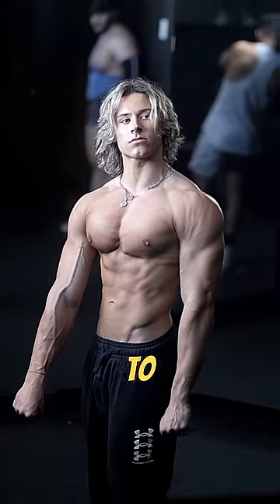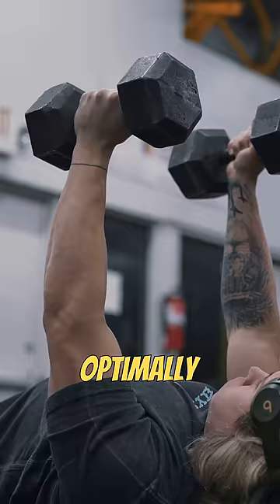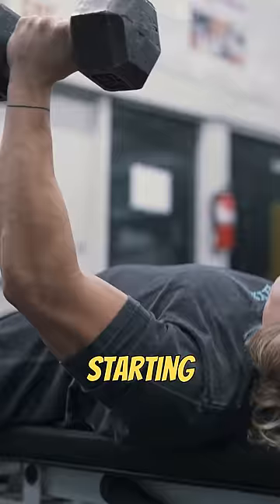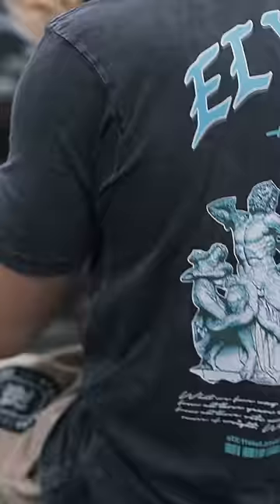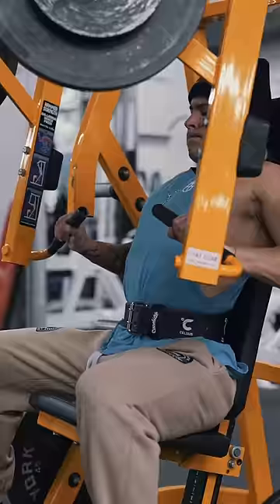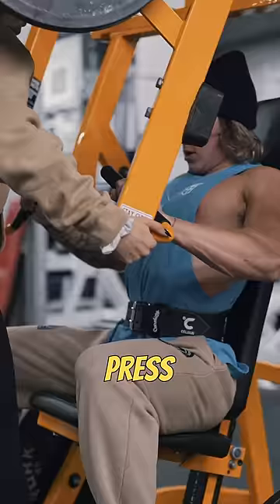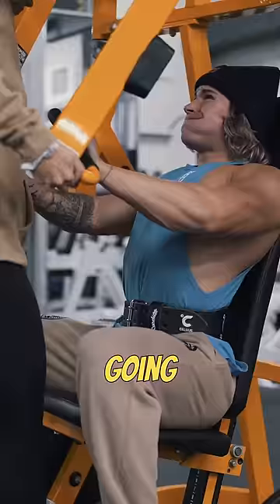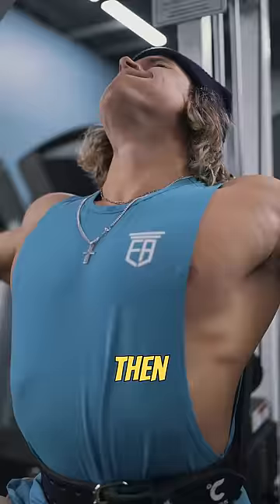How To Grow A Bigger Chest w/ Alex Eubank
hoo.be/alexeubank